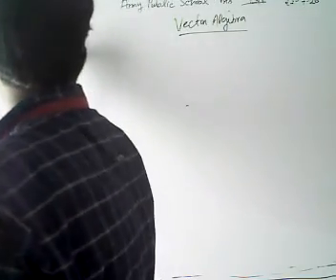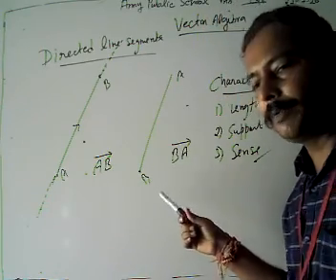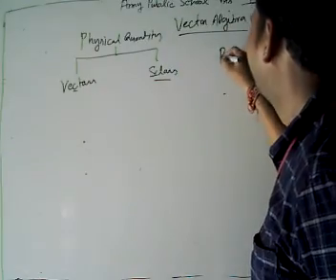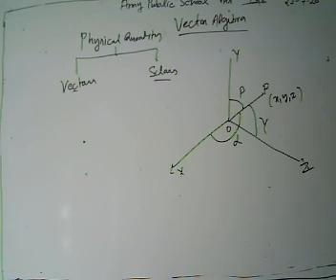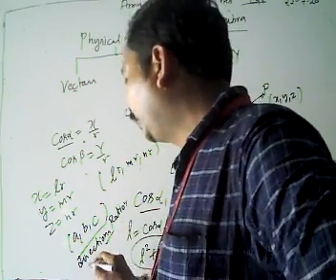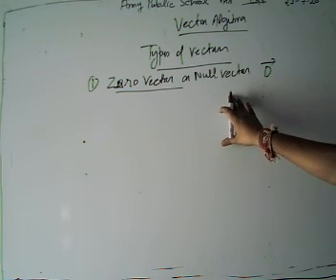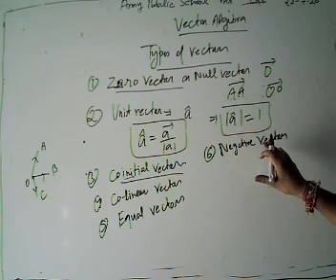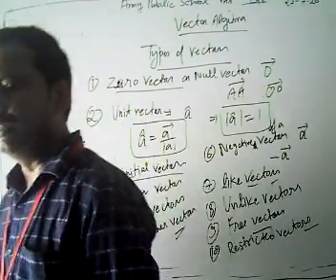Class XII Maths 29 07 2020 by Mr Rakesh Tiwari